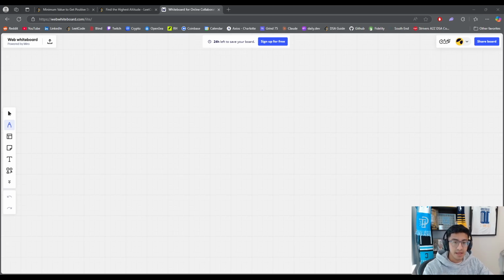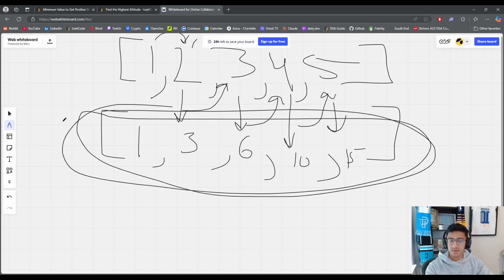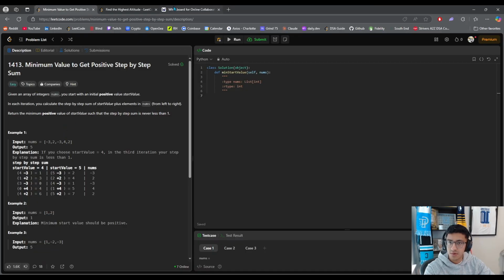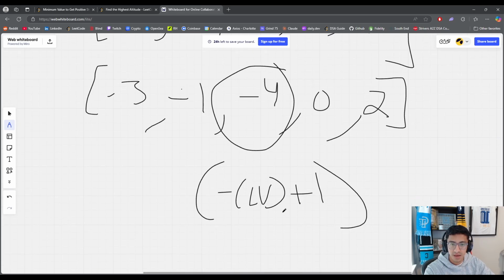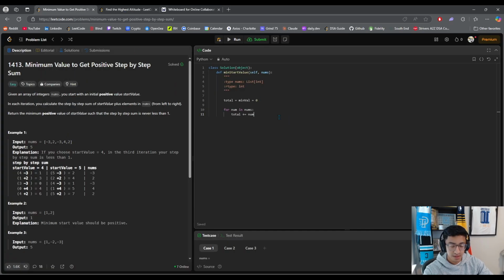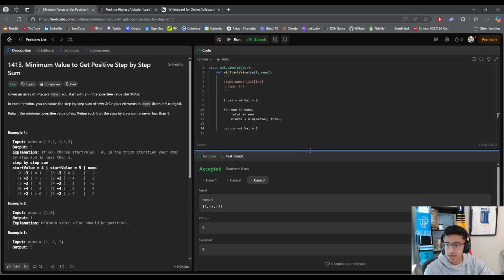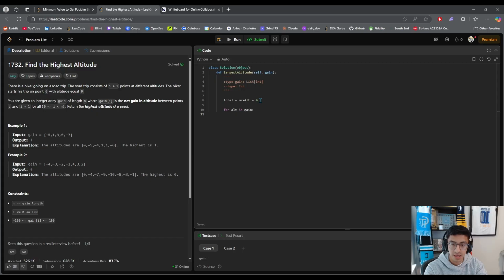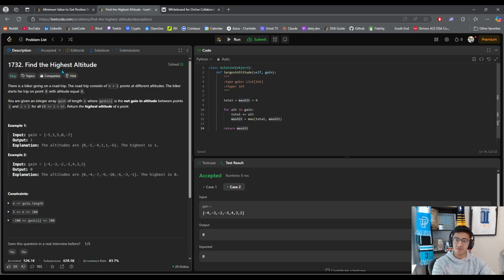LeetCode 101 - Prefix Sum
big ups